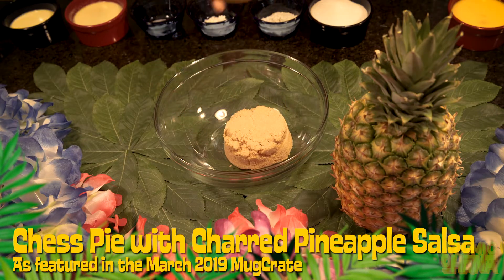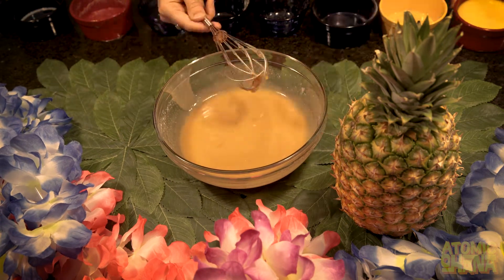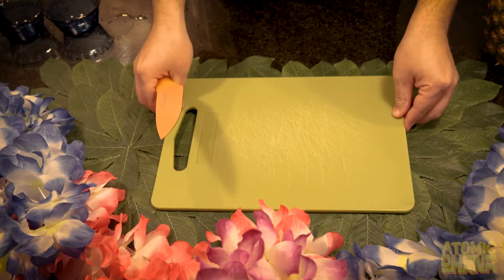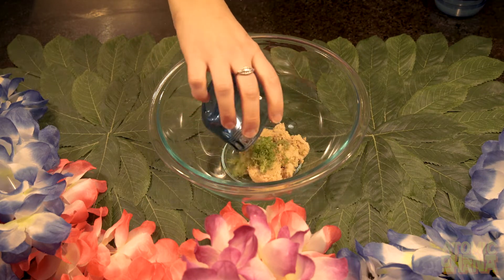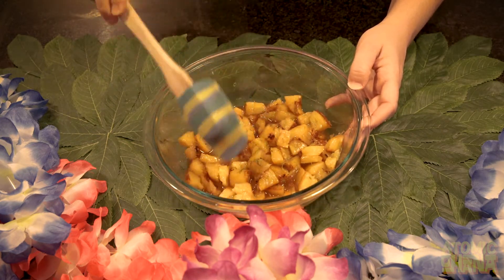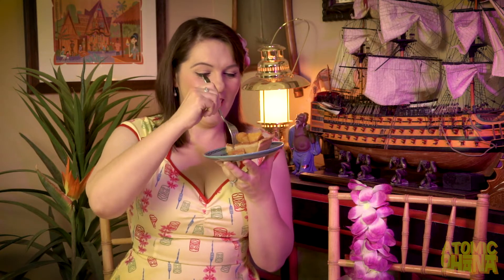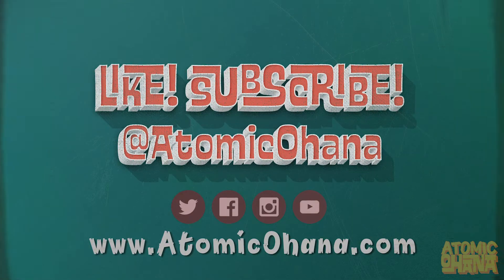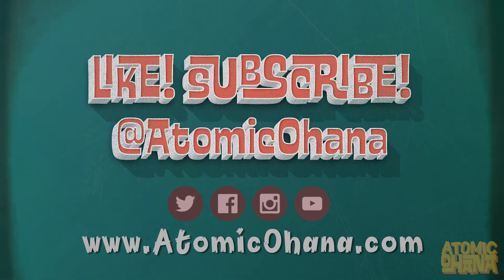TIKI TEST KITCHEN: Chess Pie with Charred Pineapple Salsa!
Atomic Ohana is in the kitchen! Let's try out this tempting recipe for Chess Pie with Charred Pineapple Salsa that was tucked away inside our most recent MugCrate delivery.